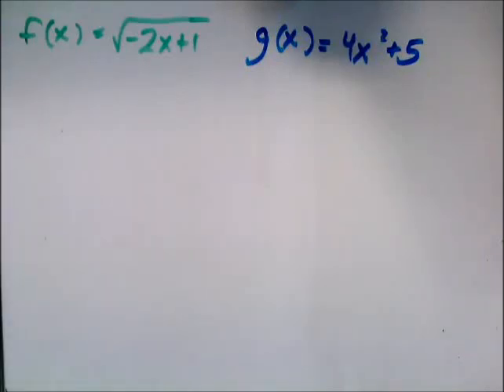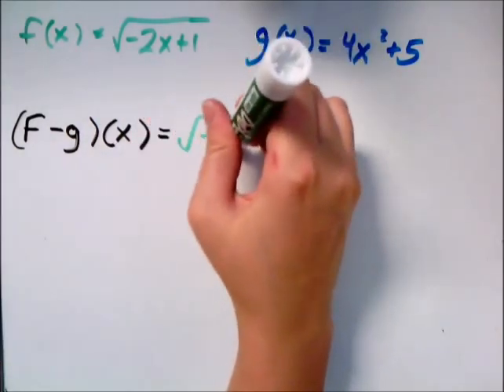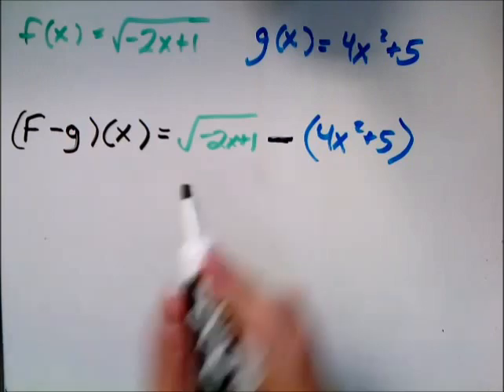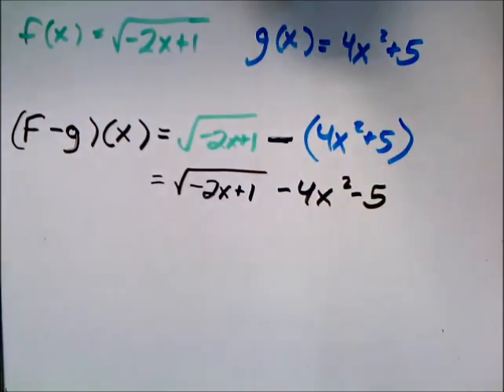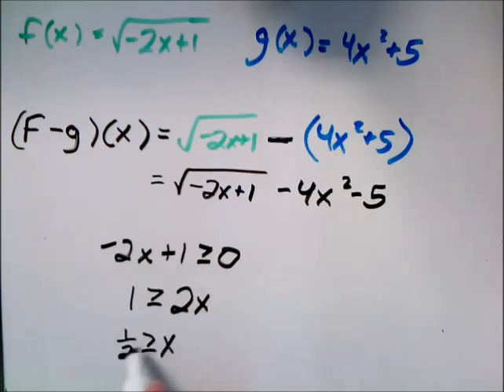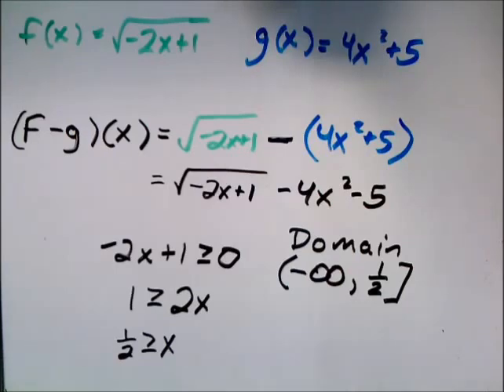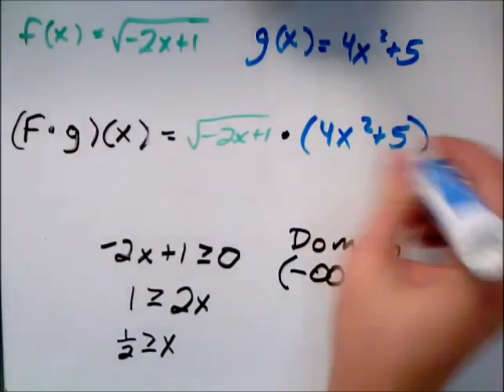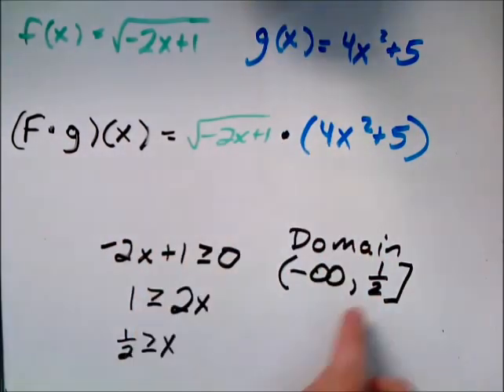Combining functions, Advanced